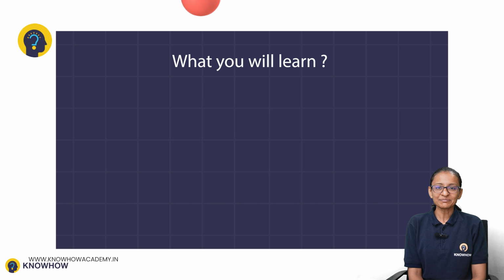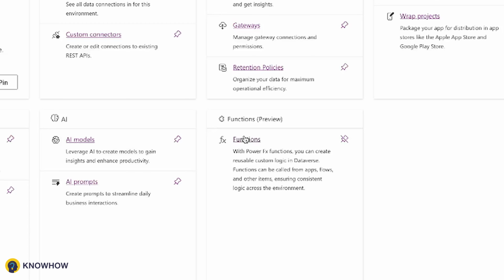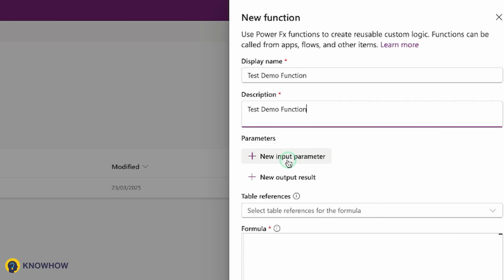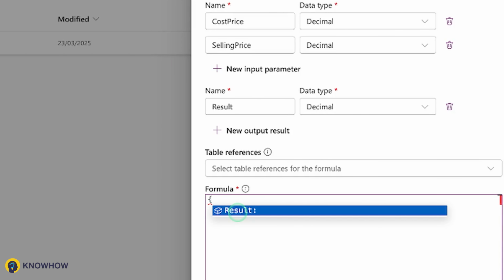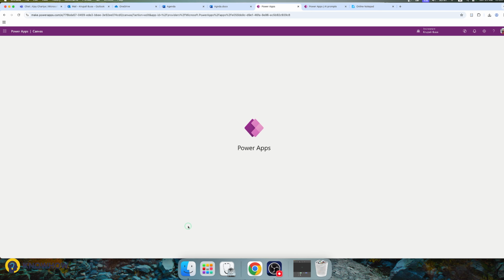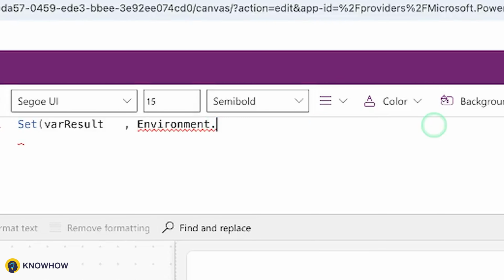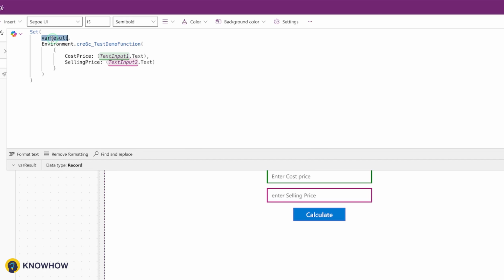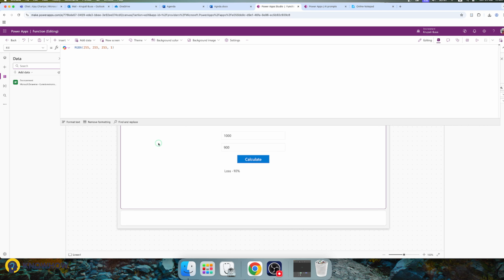How to Create Custom Functions in Power Apps (Stop Repeating Code)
Learn how to create User-Defined Functions in Power Apps to automate your workflow and eliminate repetitive code.

In this step-by-step Power Apps tutorial, we'll show you how to create your own custom functions (also known as Power Fx functions) to perform repetitive tasks. We'll build a Profit & Loss calculator from scratch to see it in action!

STEP-BY-CHAPTER GUIDE:

0:00 - Why You Need Custom Functions
0:38 - What Are User-Defined Functions?
1:01 - Building the Power App Interface
1:47 - How to CREATE a Custom Function
4:41 - Setting Parameters & Writing Logic
5:30 - How to USE Your Function in an App
7:50 - Displaying Dynamic Results
11:32 - Testing the Complete Application
17:09 - Key Takeaways & Best Practices

Learn how to Create reusable functions, reduce code duplication, and build more efficient Power Apps!

We offer practical, hands-on training in the following in-demand technologies:

✔ SQL
✔ Power BI
✔ PowerApps
✔ Power Automate
✔ Digital Marketing
✔ AI/ML
✔ Snowflake
✔ No Code Platforms
✔ Programming